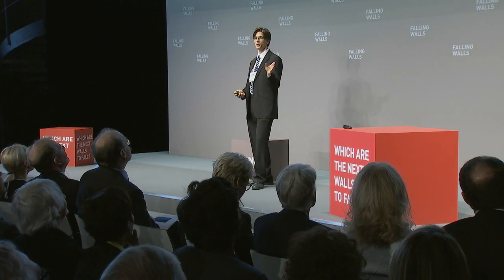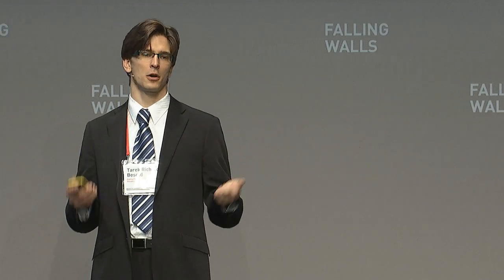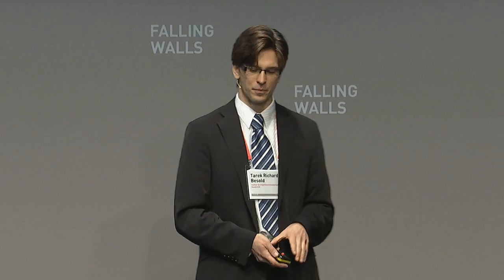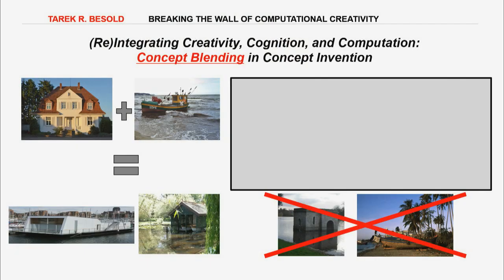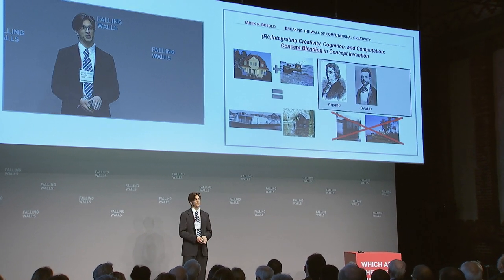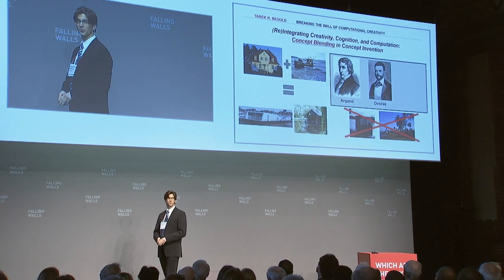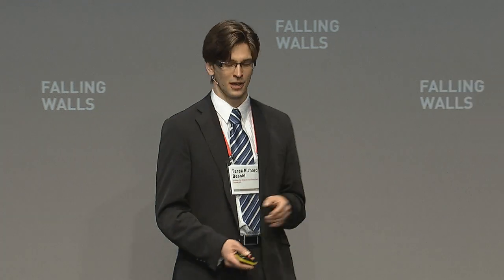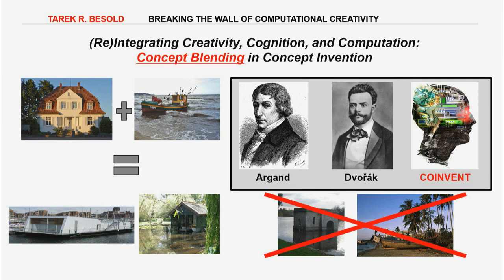Tarek Richard Besold -- Falling Walls Young Innovator of the Year 2013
Breaking the Wall of Computational Creativity

1. Place and Audience Award: Klemens Wassermann, Austria: "Breaking the Wall of Infection Diagnostics", Austrian Institute of Technology

Idea: I developed an innovative way for specific and rapid pathogen concentration to revolutionise rapid, sensitive and automated pathogen detection at very low cost.

2. Place: Tarek R. Besold, Germany: Breaking the Wall of Computational Creativity", University of Osnabrück

Idea: Using methods from artificial intelligence, cognitive science and psychology for recreating creativity and concept invention capacities in artificial systems.

3. Place: John Woodland, South Africa: „Breaking the Wall of Detecting Free Haem in Cell", University of Cape Town

Idea: Using a flourescent probe to detect and visualise free heam in cells and to investigate its role in pathology.

3. Place: Katerina Spranger, Ukraine/Germany: "Breaking the Wall of Cardiovascular Diseases", University of Oxford

Idea: ViVa is a medical software platform that helps surgeons treat cardiovascular diseases by personalizing intravascular interventions and improving outcomes.